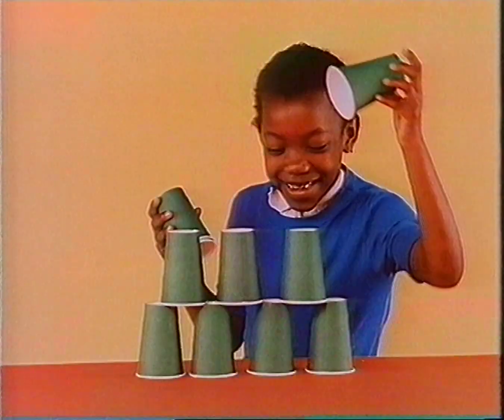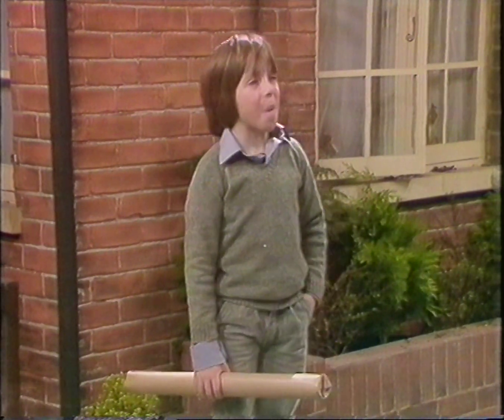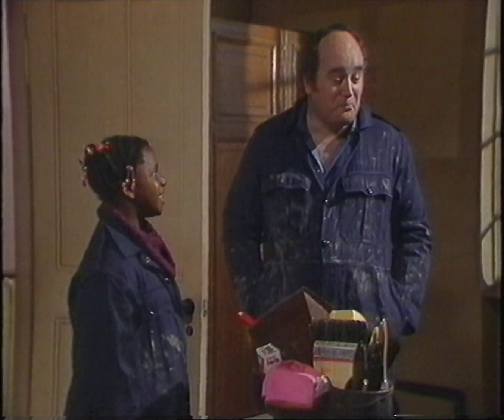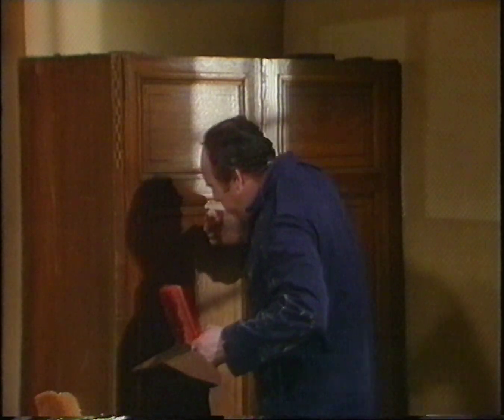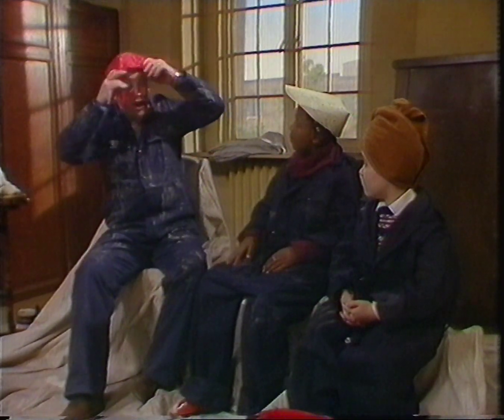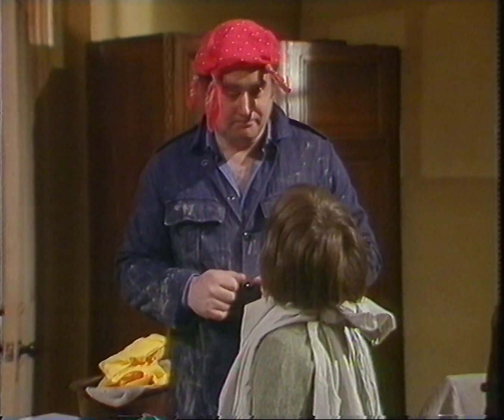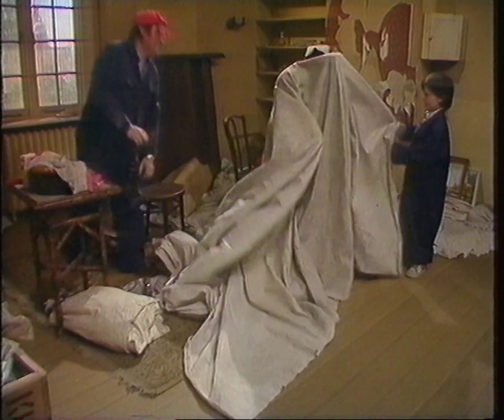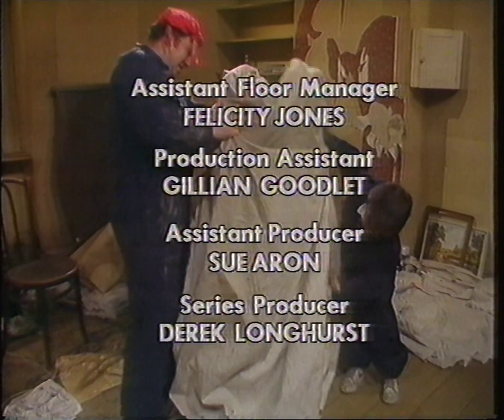Thinkabout "Cover Up" - BBC Childrens science programme from 1985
BBC children's science programme "Thinkabout". Frank and the children cover up themselves and everything else in sight before they start stripping the walls. Then the telephone rings and they can't find it!